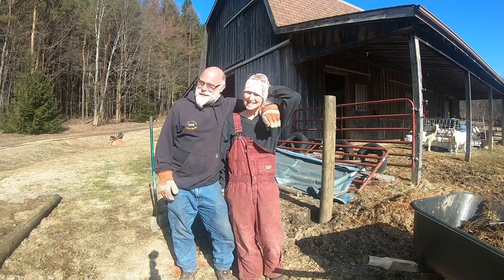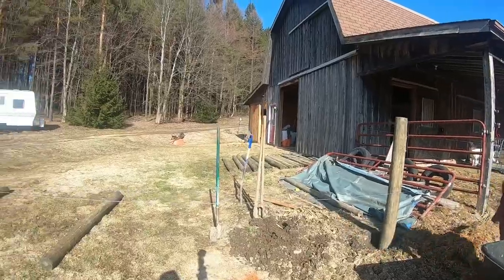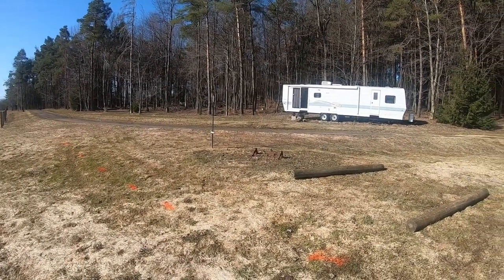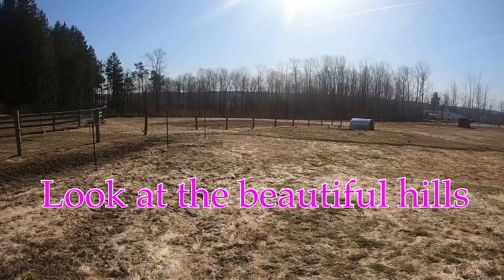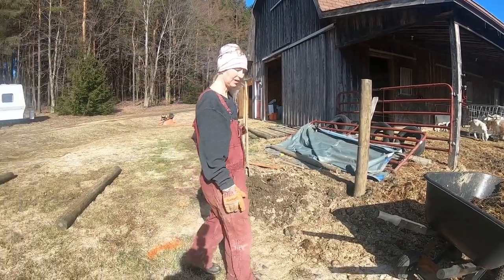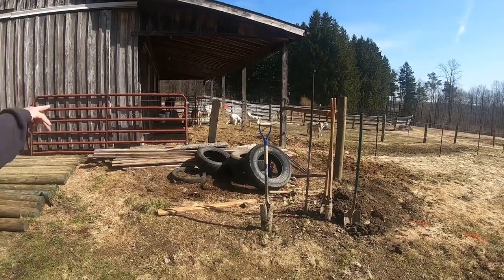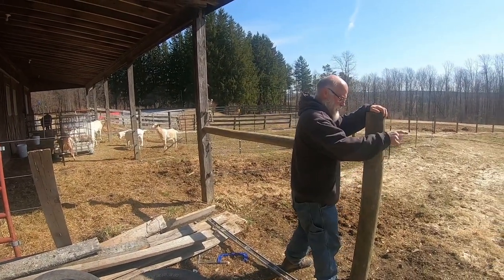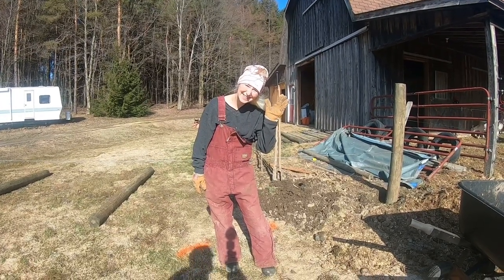How to put up a corner post / Fencing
How to put up a corner post and bracing the fence all around a 10 plus acres of pasture area. This corner post area is at the barn and will run the whole pasture area staring at the barn. We will include documentation of this whole fencing process of the pasture area.